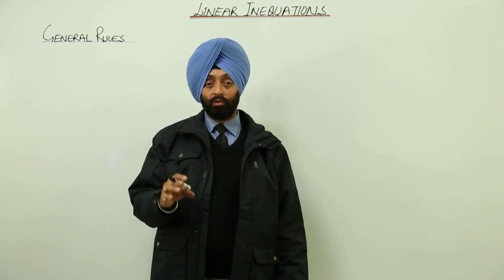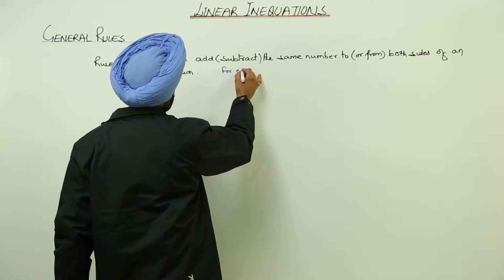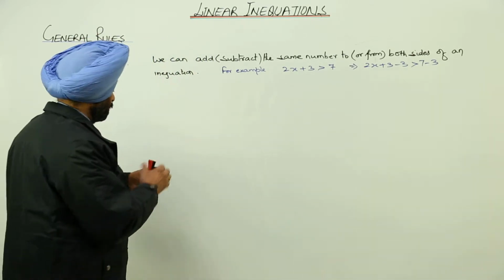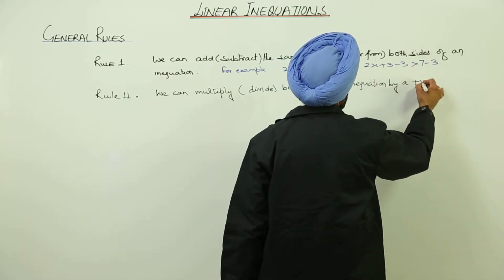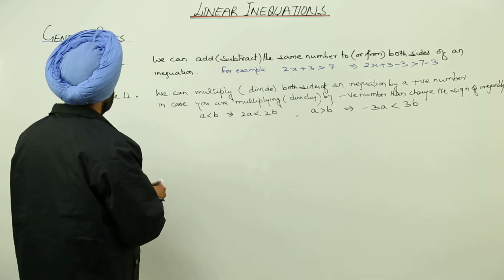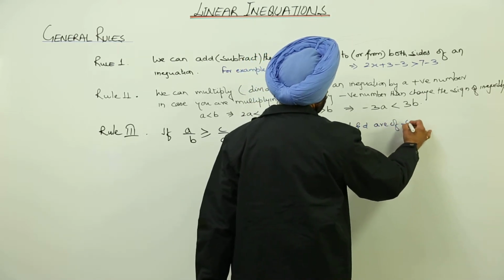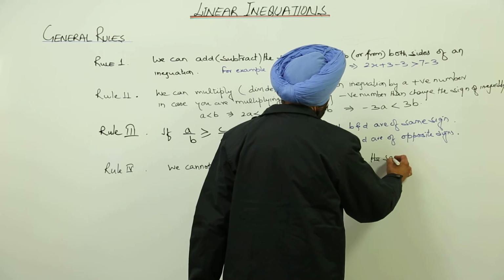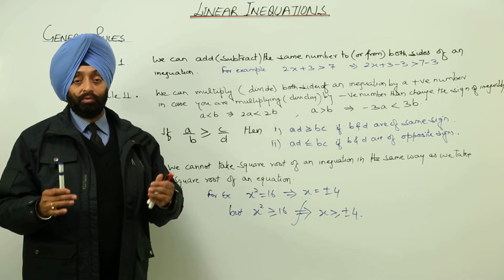CBSE CLASS 11 MATH - LINEAR EQUATIONS - L4 - General Rules Inequations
Class 11th I Maths I CBSE I Chapter I General Rules  Inequations